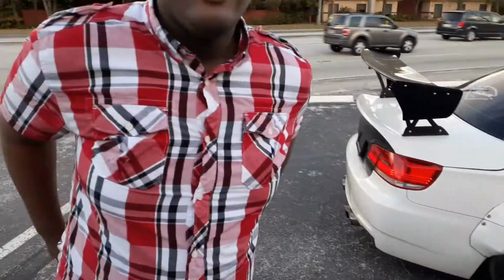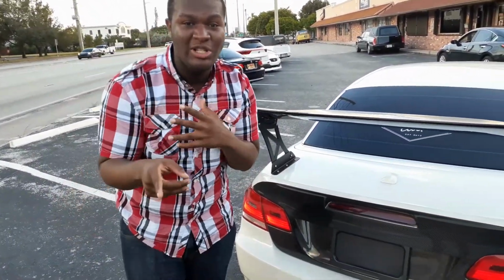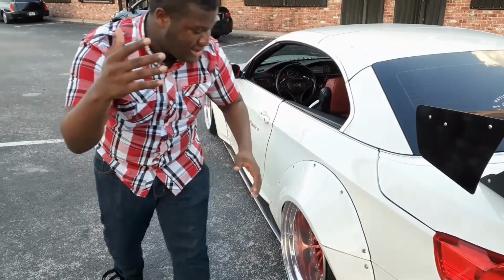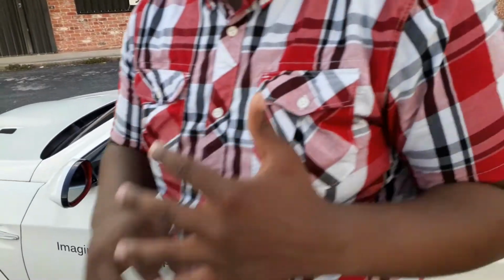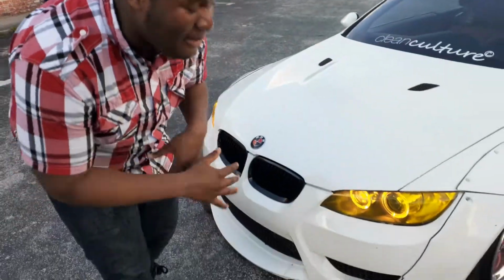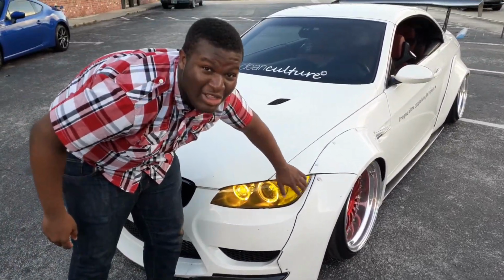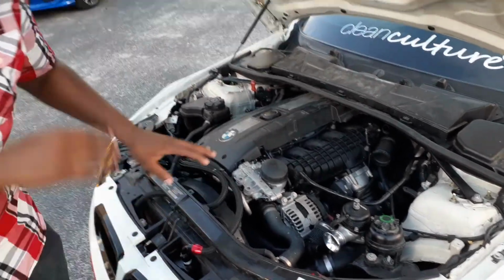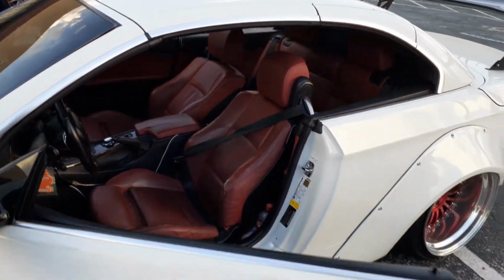Lowest BMW 335i convertible you will ever see.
In this episode we review a custom, fully built BMW 335i convertible, which has full bolt on's, air suspension and a custom body kit.